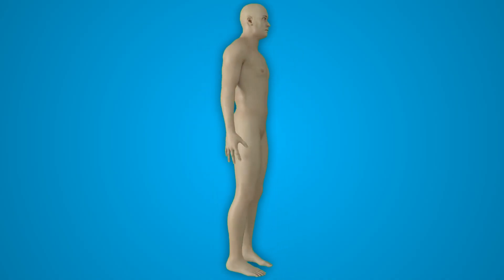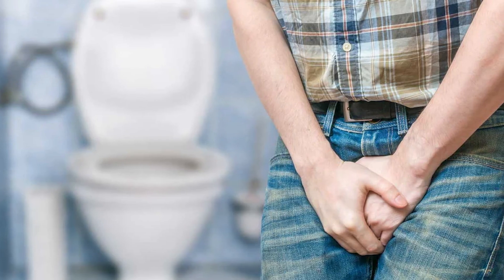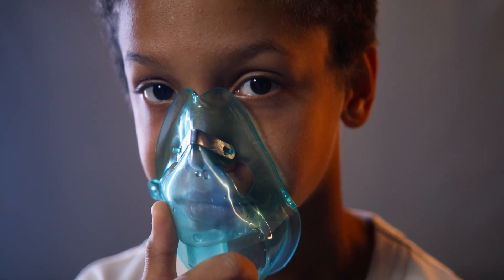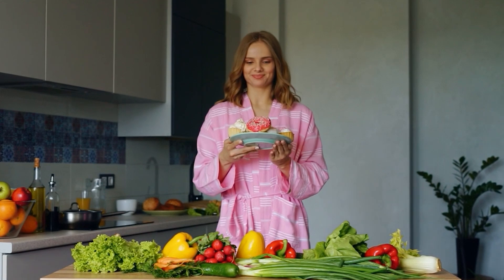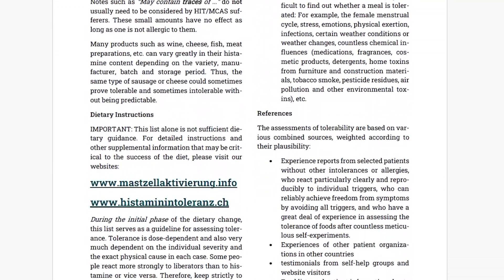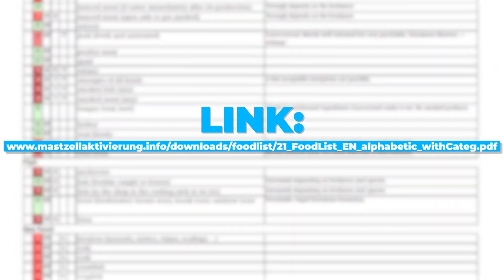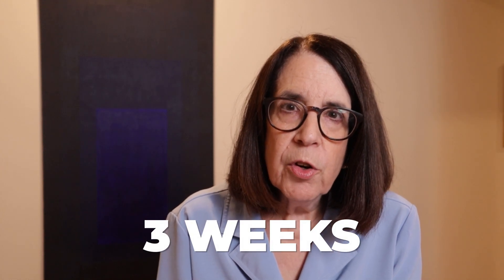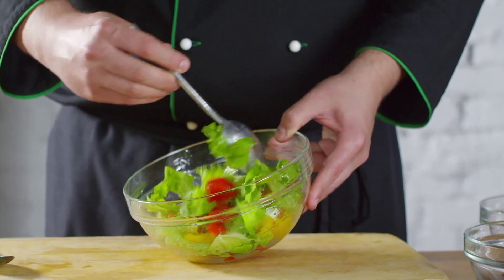Mast Cell Activation in the GI Tract | Symptoms, Prevention, and Treatment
Dr. Clair discusses how mast cells can affect the gastrointestinal tract, exploring their role in common GI symptoms and offering insights into diagnosis and management.

CHAPTERS

00:00 Introduction
00:21 Understanding GI Symptoms in Hypermobile EDS
02:15 Diagnosing Mast Cell Activation: Tests and Treatments
04:08 Managing Mast Cells with a Low-Histamine Diet
05:32 How Inflammation Affects Food Tolerance
06:14 Endoscopy Insights: Detecting Mast Cells in Biopsies

Connect with Dr. Clair!